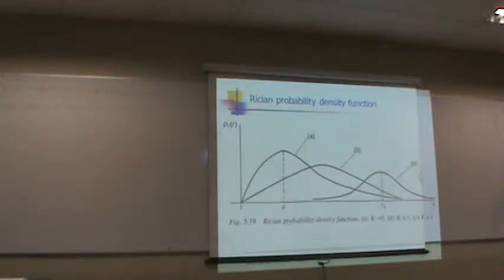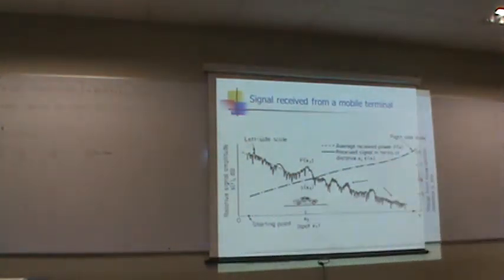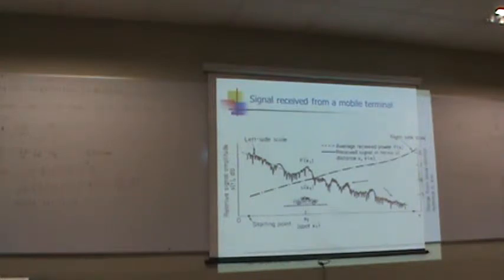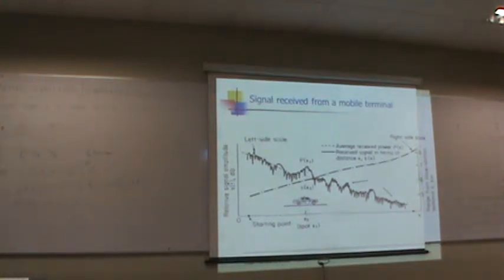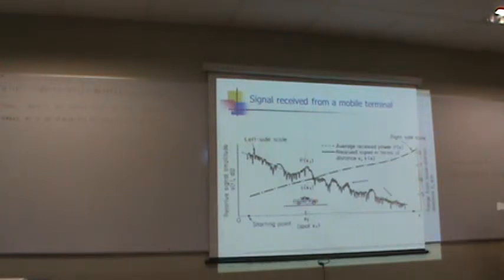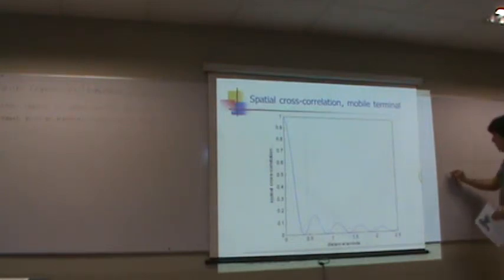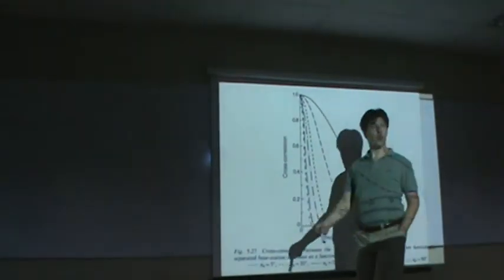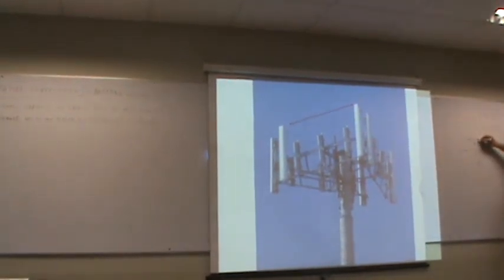Programación y Medios de Transmisión Clase 6 (Parte2)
Wednesday 26/11/2014: Slow fading component and its statistical properties